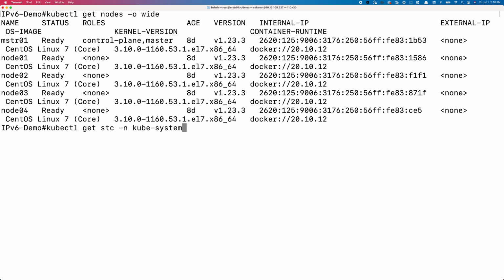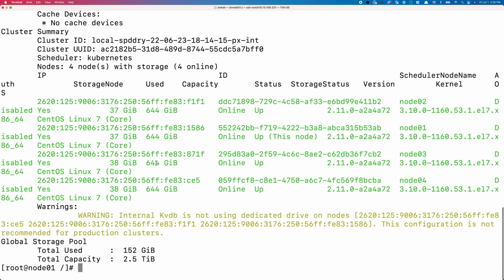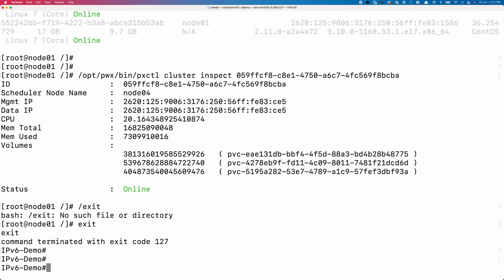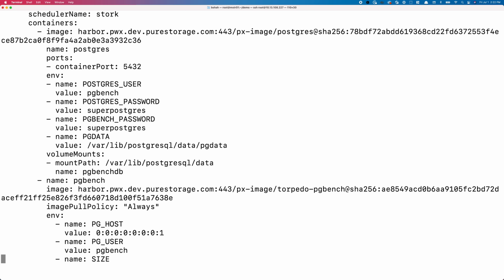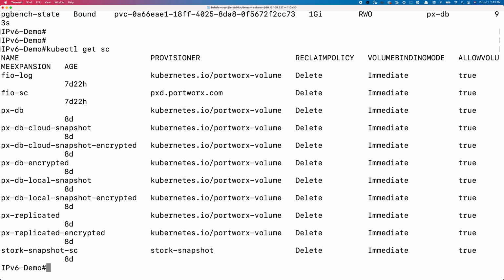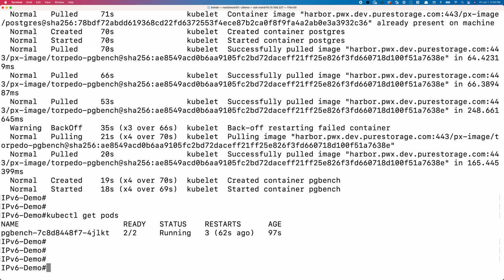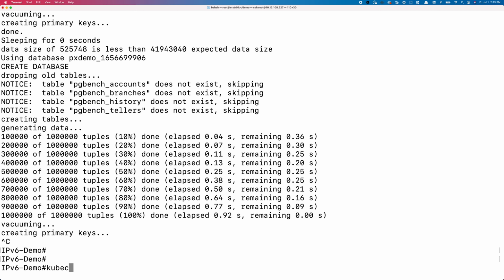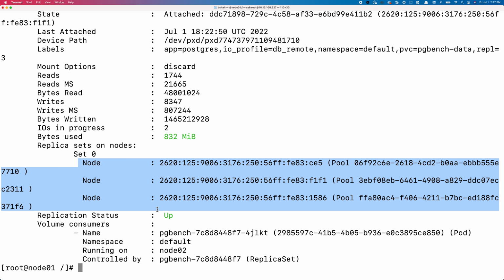Running IPv6 Kubernetes cluster using Portworx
Portworx now supports running its Enterprise-grade Kubernetes Storage and Data Management layer on IPv6-only Kubernetes clusters. This allows users to use all the features of Portworx like High Availability, Replication, Snapshots, Autopilot for persistent volumes, etc for their IPv6-only Kubernetes cluster.